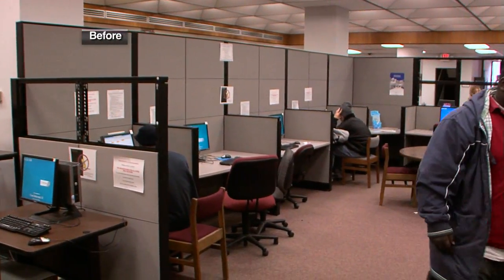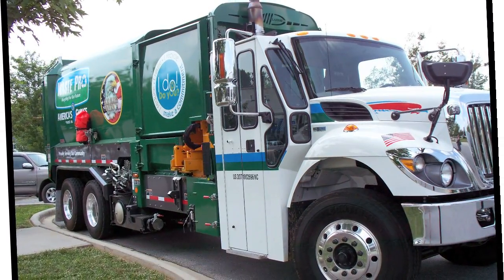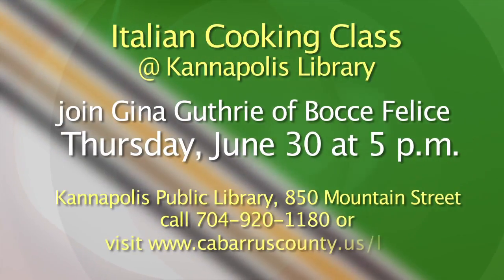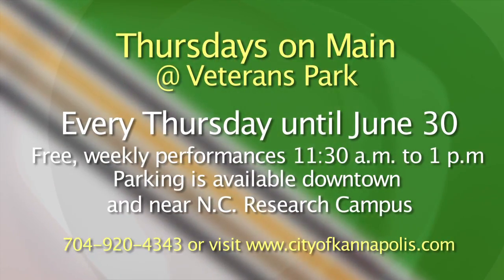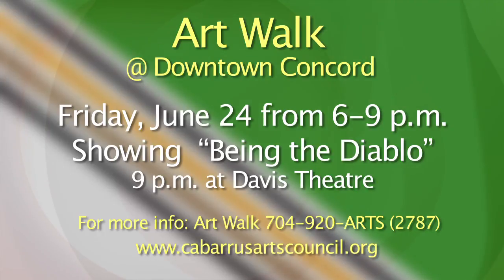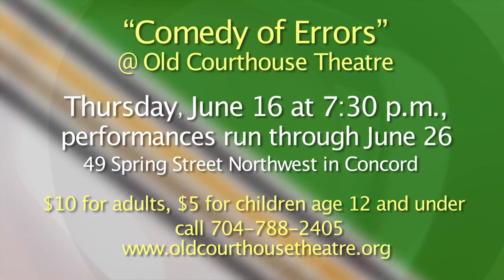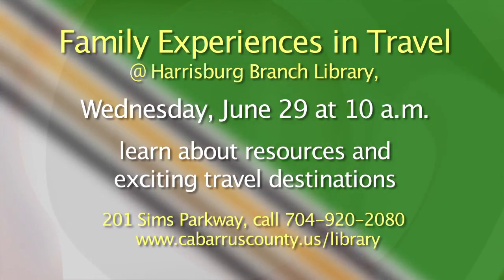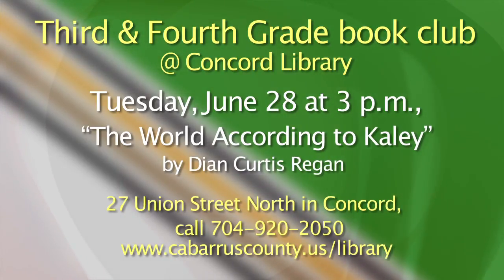Cabarrus This Week 06.23.2011 - Concord Library